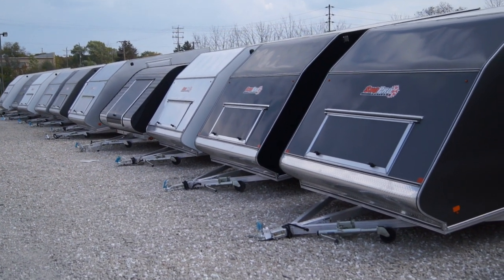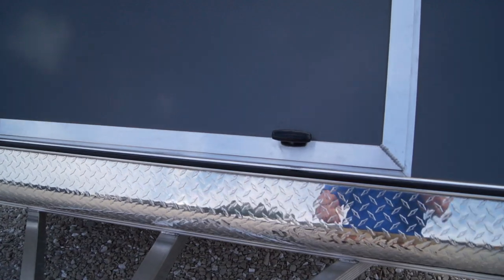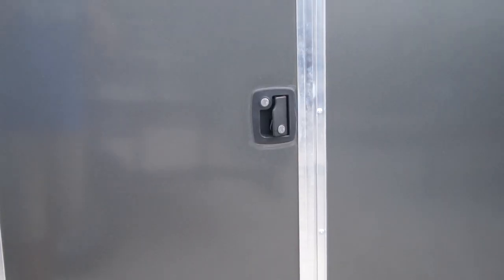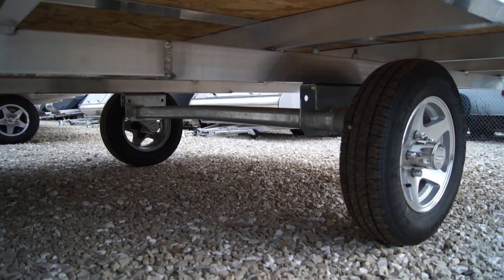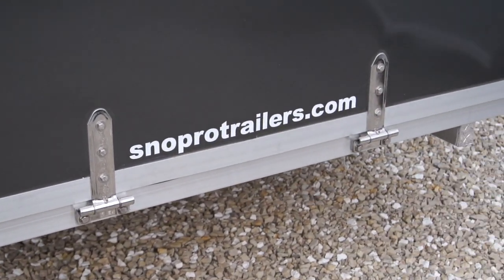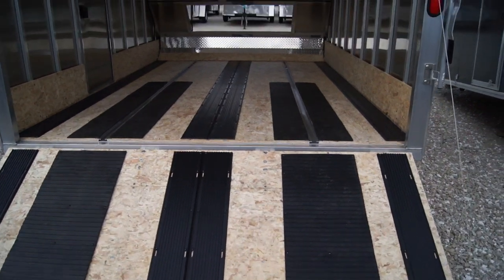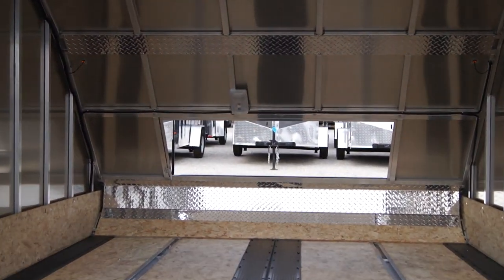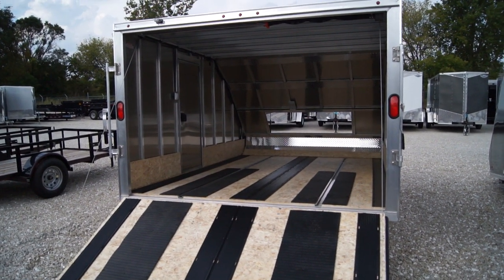2018 SNOPRO 101x12 Hybrid Aluminum Enclosed 2 Place Snowmobile Trailer with Extreme Weather Package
Have a look at one of our 2018 SNOPRO 101x12 Hybrid Aluminum Enclosed 2 Place Snowmobile Trailers!

This unit comes with our Extreme Weather Package which includes the following options:

    Upgraded 12" E-Rated Aluminum Spoke Wheels (ST145R12 Tires)
    Upgraded Greasable Stainless Steel Rear Ramp Hinges
    Upgraded Greasable Aluminum Cam Bars
    Upgraded Galvanized Steel Axle
    Upgraded 3M Bonded Roof Studs

Hanna Trailer & RV Supply, Inc.